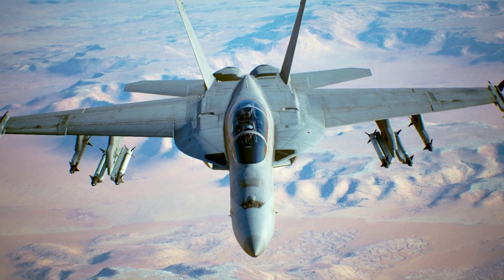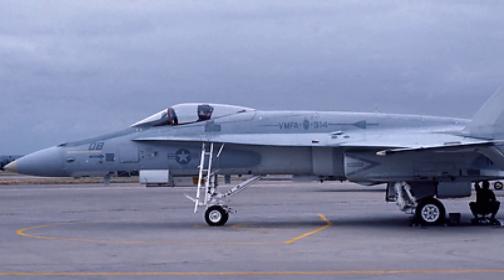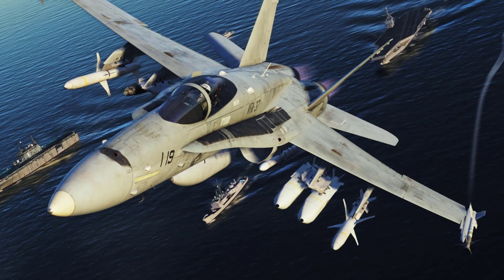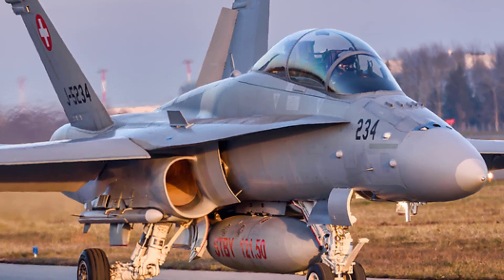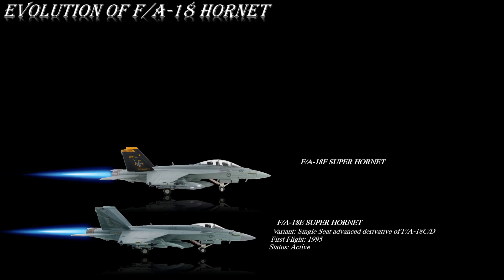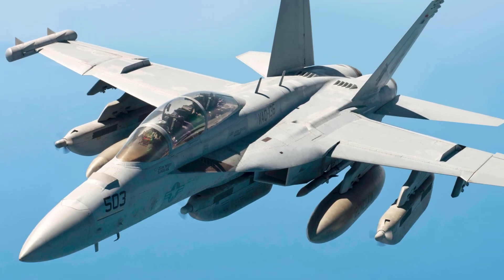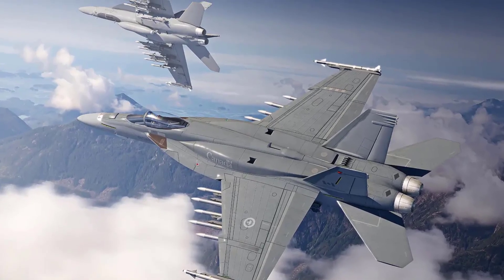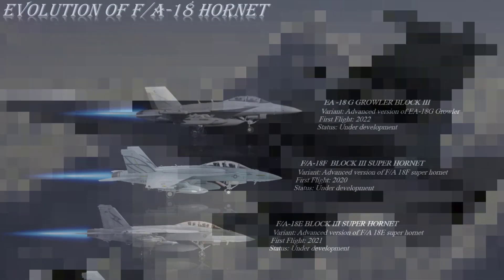Evolution of F/A-18 Hornet (F/A-18A to Block III Advanced Super Hornet)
The  F/A-18 Hornet manufactured by Designed by McDonnell Douglas which is now part of Boeing and Northrop  is a twin-engine, supersonic, all-weather, carrier-capable, multirole combat jet, designed as both a fighter and attack aircraft. Because of its avionics, cockpit displays, and excellent aerodynamic characteristics, the F/A-18 was designed to be a highly versatile aircraft capable of carrying a wide range of weapons. There are many variants of the F/A hornet, they are.
F/A-18A Hornet
F/A-18B Hornet
F/A-18C Hornet
F/A-18D Hornet
F/A-18E Super hornet
F/A-18F Super hornet
Boeing EA-18G Growler
F/A-18 XT Advanced Super Hornet
F/A-18E Block III Super Hornet
F/A-18F Block III Super Hornet
EA-18G Block III
Kindly check the websites drawn by Professional Artist for these Fighters:
Credits: